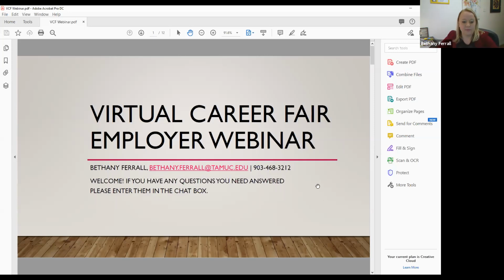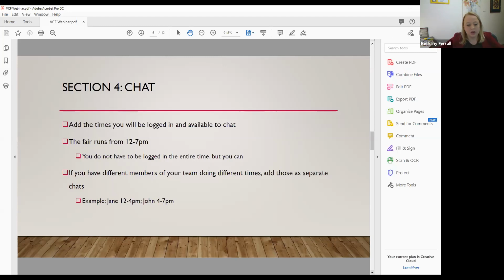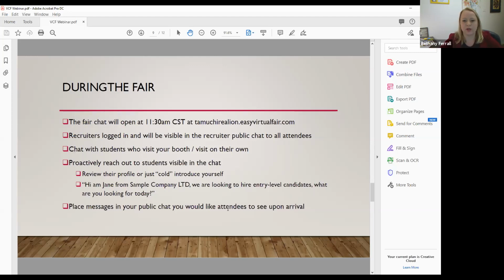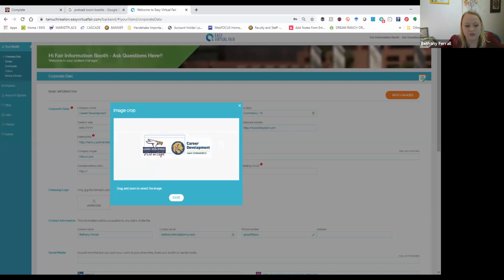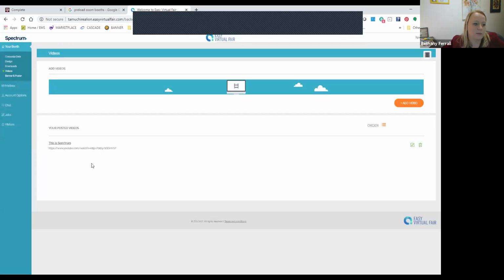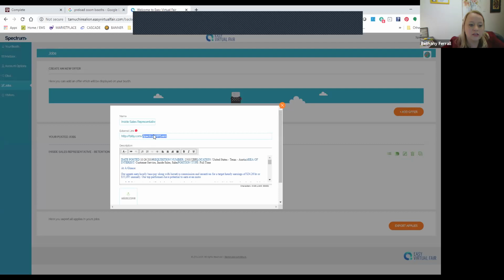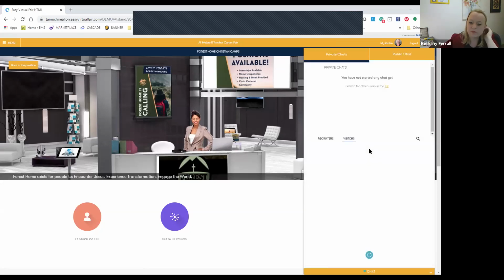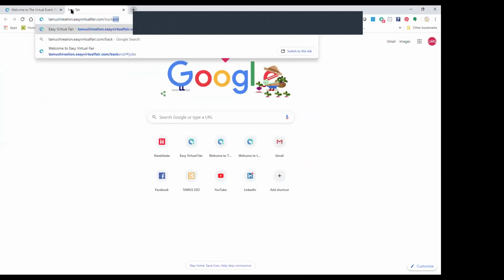Virtual Career Fair Employer Webinar